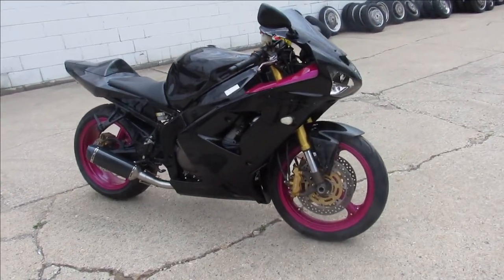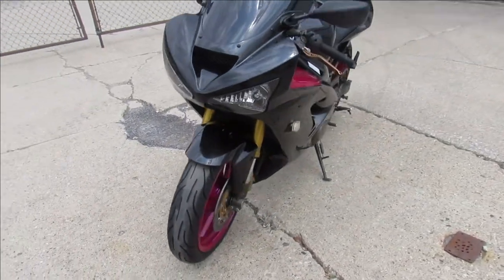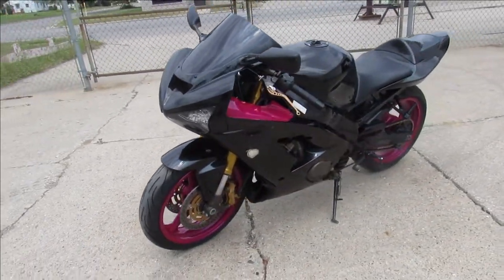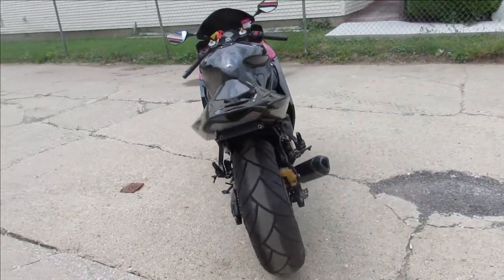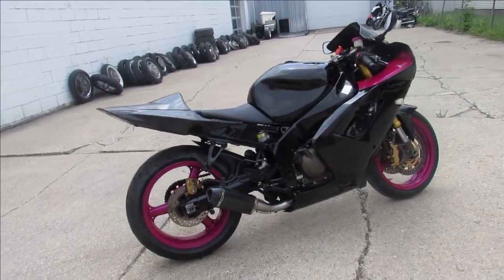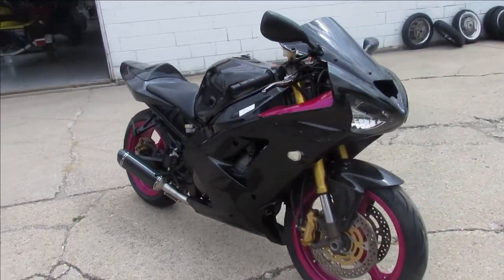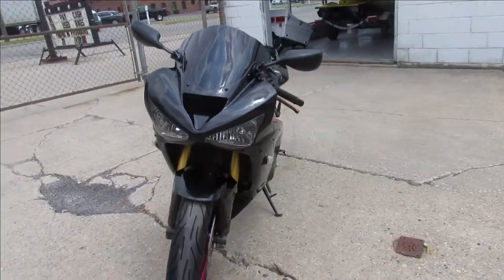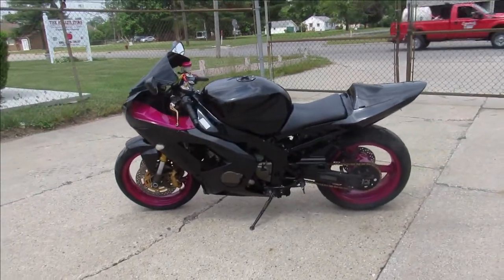2014 KAWASAKI ZX 6